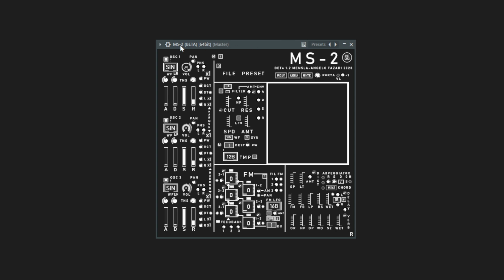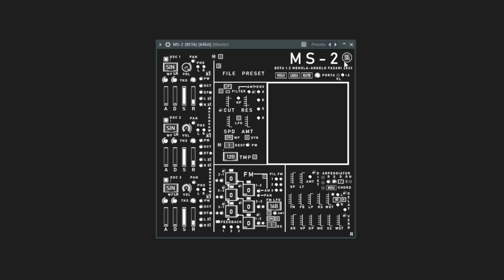MS-2 Out Now! (Free VST 2023) FM Synthesis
MS-2 Synth is out now
This has been a huge project of mine and I'm super happy to finally release it. Hope you enjoy!

This synth is still in a beta stage and will have some bugs and glitches, i will continue to update this synth.